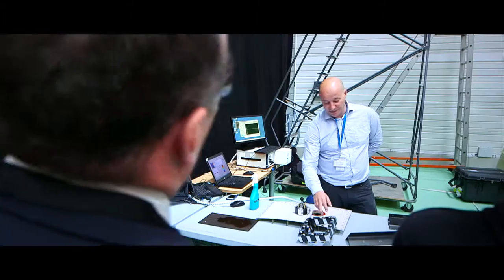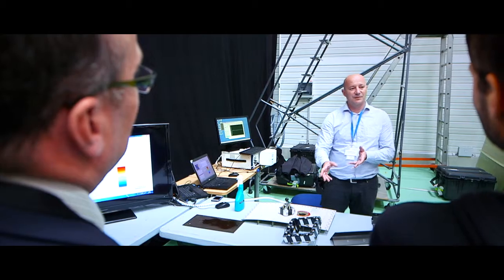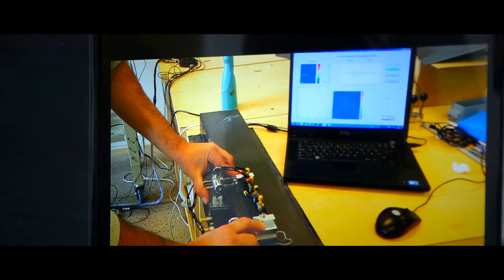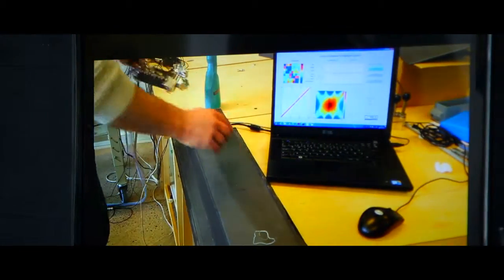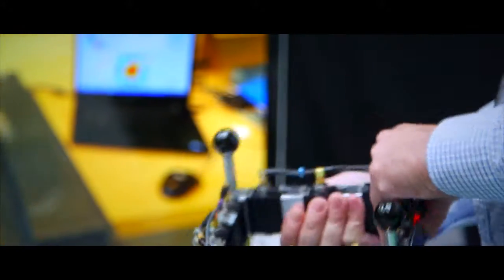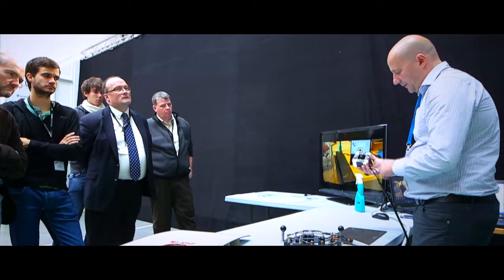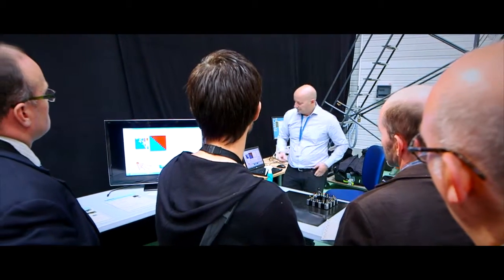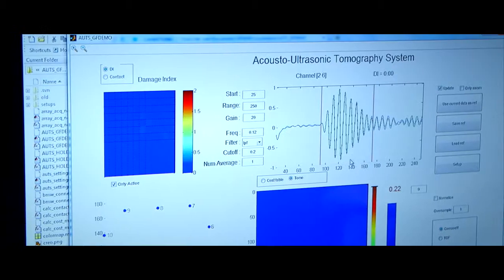LOCOMACHS - Acousto-Ultrasonic Tomography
The Acousto-Ultrasonic Tomography (AUT) technology is being developed in the frame of the FP7 project LOCOMACHS by Creo Dynamics, a Swedish product developing and consulting company in the field of acoustics, structure dynamics, composite and Non-Destructive Testing.

This technology was presented during the LOCOMACHS Non Destructive Technologies (NDT) workshop that took place in Nantes on 29th September 2015.

LOCOMACHS (LOw Cost MAnufacturing of Composite and Hybrid Structures) is an FP7 project coordinated by SAAB and comprising 31 industrial and academic partners.